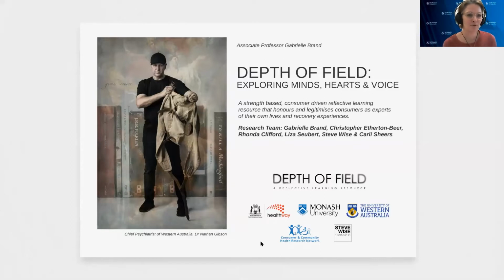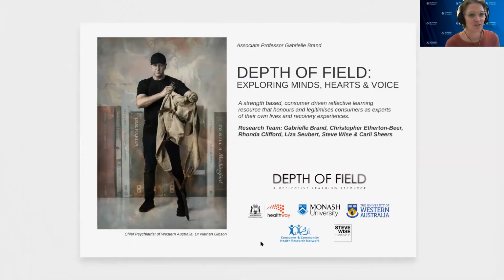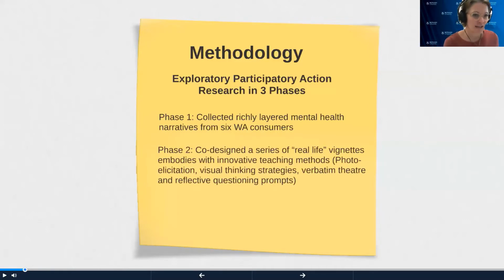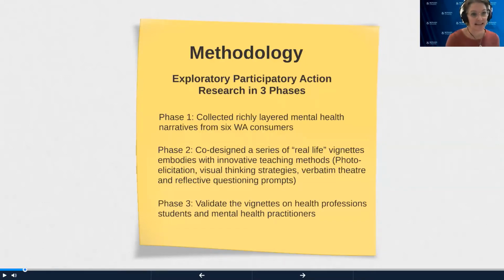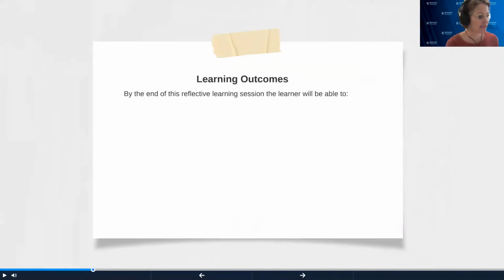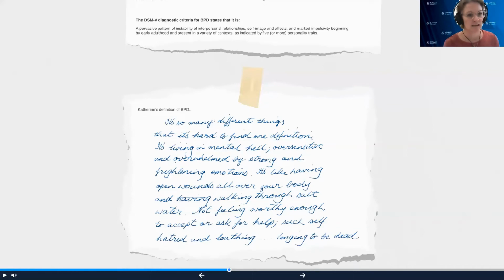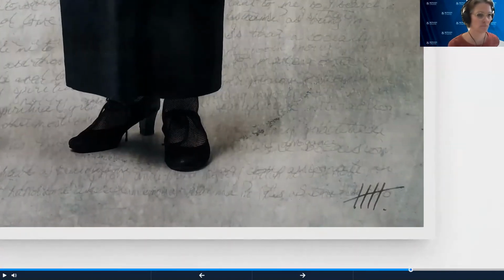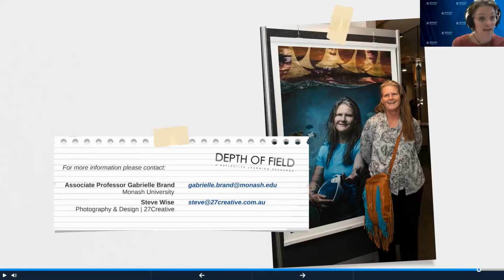Seminar 2: A research approach for co-designing education with healthcare consumers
Presented by Associate Professor Gabrielle Brand, Monash University.